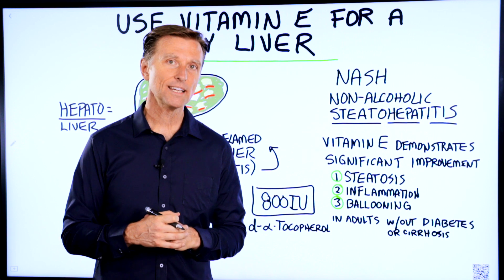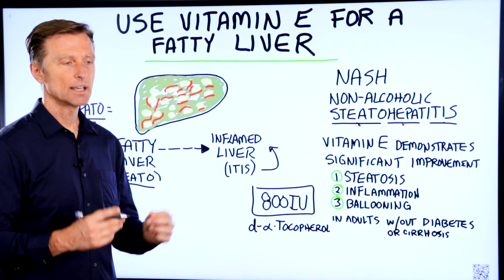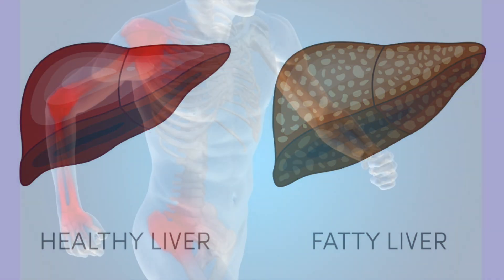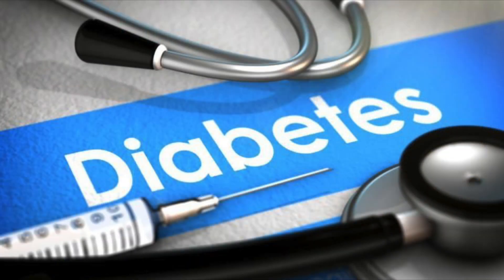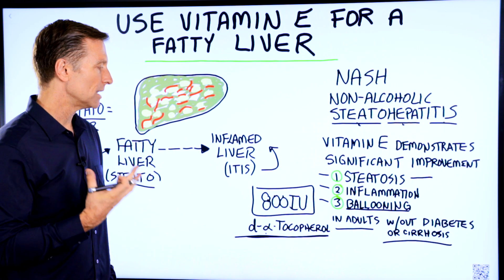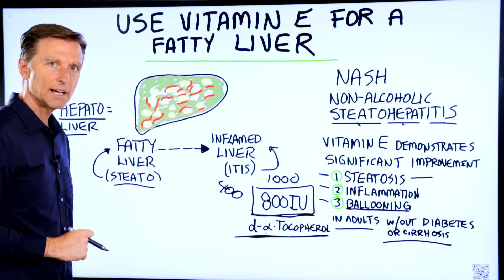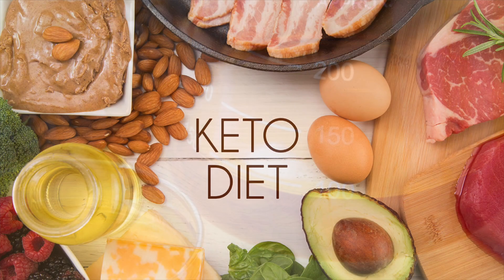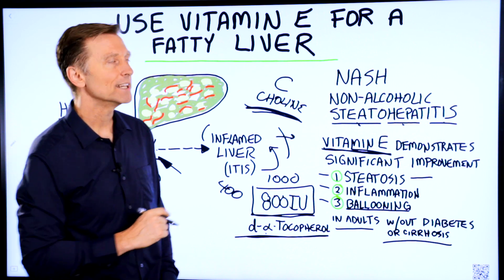Vitamin E Reverses a Fatty Liver – Detoxify Fatty Liver Disease – Dr.Berg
Could something as simple as vitamin E help reverse a fatty liver? Here’s what you need to know.

Timestamps:
0:00 Vitamin E for a fatty liver
0:07 NASH
0:50 Vitamin E
2:25 What does vitamin E do for the liver?
2:47 Diet and the liver

Today we’re going to talk about why you might want to take vitamin E for a fatty liver.

There is a condition called NASH (non-alcoholic steatohepatitis), which is basically a fatty liver that has some inflammation. There have been many studies on using vitamin E for NASH.

Vitamin E has demonstrated significant improvement in:
1. Steatosis (the fatty liver portion)
2. Inflammation
3. Ballooning of the liver cells (degeneration)

Essentially, vitamin E may have the power to reduce the fat, inflammation, and the death of the liver cells in adult patients with NASH that don’t have diabetes or cirrhosis.

In one study, they used a natural version of only one part of the vitamin E complex. However, it may be beneficial to have the whole complex. They also used 800 IUs of this one part. Other studies have used up to 1000 IUs, while others only used 400 IUs. Between 800 and 1000 IUs may be the best idea.

Vitamin E may help stop the transition of going from having a fatty liver to an inflamed liver. It’s a very powerful antioxidant that may help calm free radicle damage, prevent inflammation, and prevent fibrosis.

Taking vitamin E alone may not change anything very much. But, changing the diet as well may make a more significant difference. The healthy keto diet with intermittent fasting may be the best way to go. Adding vitamin C in a food complex with choline may also be beneficial.

I hope this helps you better understand how vitamin E could potentially help reverse a fatty liver.